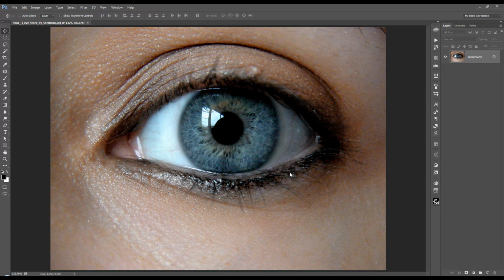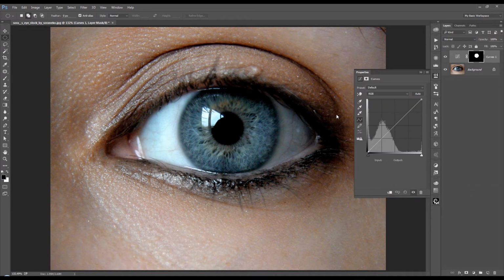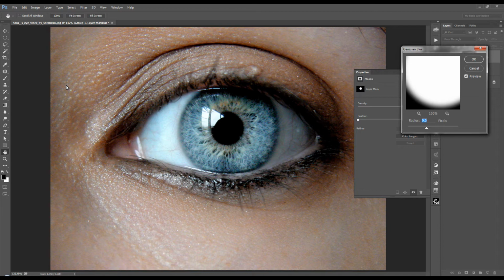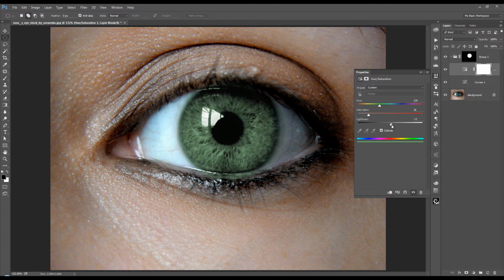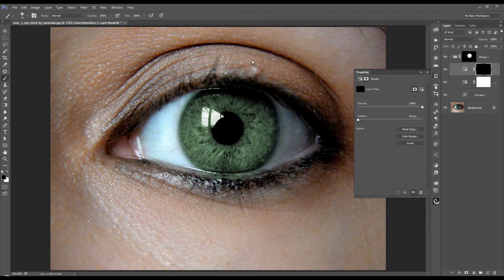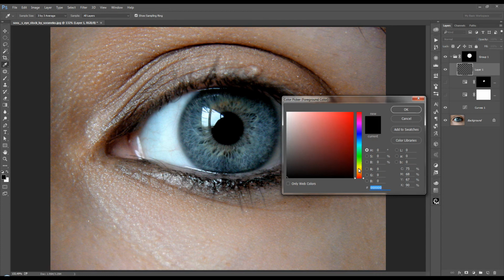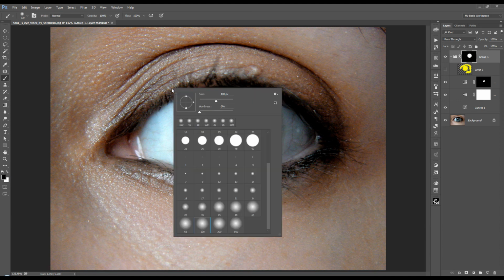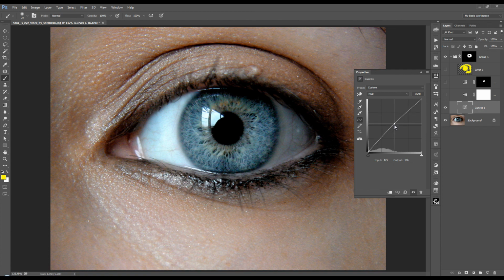Change Eye Color In Photoshop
Here is a rather quick and simple way to change the color of eyes in Photoshop.  With just a couple Adjustment Layers and a Mask, you can create eye colors that range from natural to outlandish.

And a big thank you to Soraneko